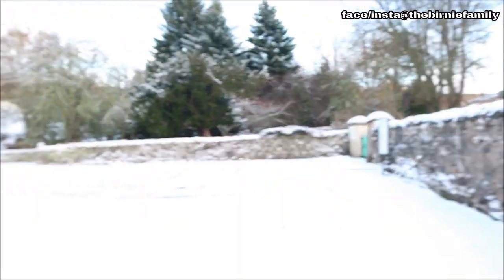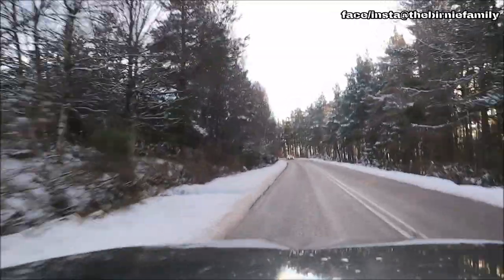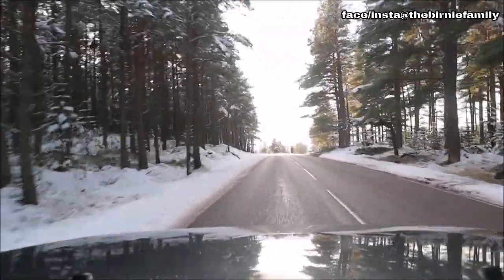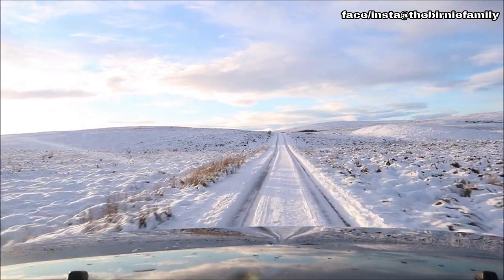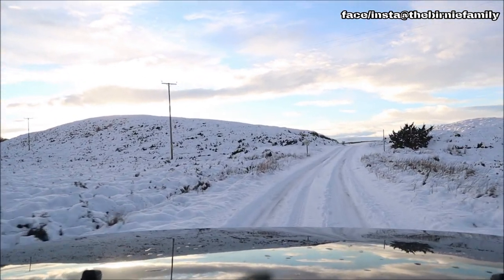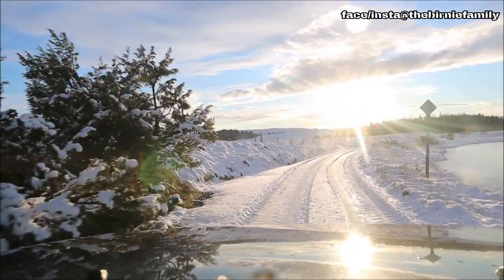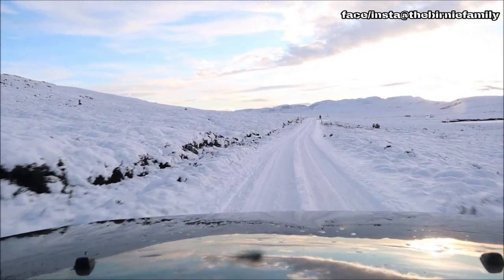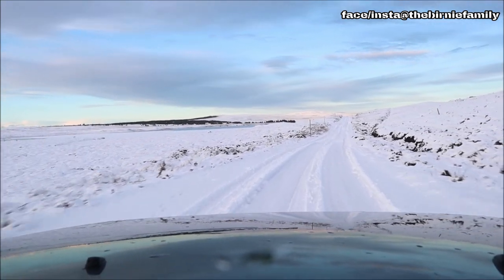Our Road Trip in the Snow to a Frozen Scottish Loch | Part One - BF Car and Off Road Vlogging #69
FROZEN SCOTTISH LOCH VID 1 OF 2

Lochindorb is a place we've visited a few times for mostly wild camping videos. Since it was a beautiful clear day and we knew there'd be snow-covered Scottish Highland views, we thought it would make a great vlog!

BFF YOUTUBE FOR KIDS
If you have children, don’t forget that we have 3 YouTube channels for kids: Birnie Family Fun, BFF Shorty Shorts and BFF Gaming featuring our kids, David and Emily!

INFO AND WARNINGS
Some of the material contained in our videos like campfires, quad bikes and power tools are potentially dangerous and require professional or adult supervision. Also, the majority of our motor vlogs will contain flashing images. The times shown are GMT! Thank you...

MUSIC
Car and Off Road Vlog Music
Every Day
by Wayne John Bradley